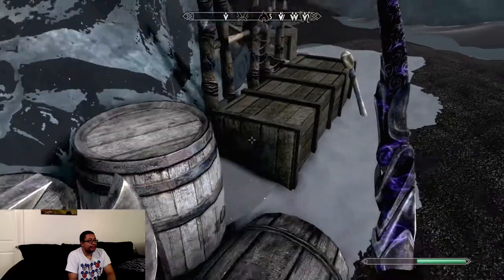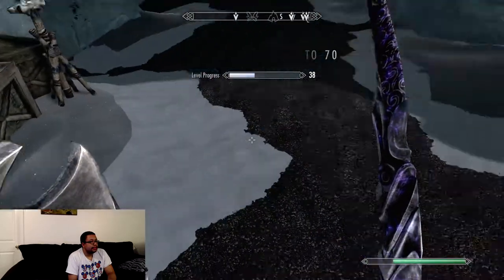Let's Play Skyrim Part 56: Glacial Cave Walkthrough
Glacial Cave is an icy cave home to rieklings and horkers.
It is located north of Benkongerike, carved into the glacial cliff face along the northeastern coast.